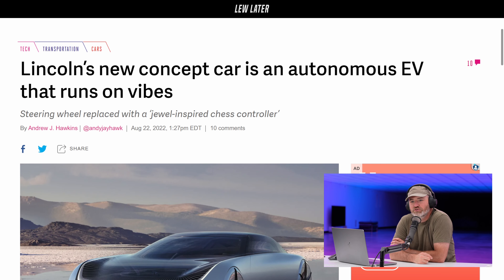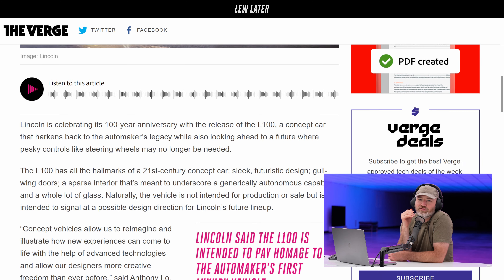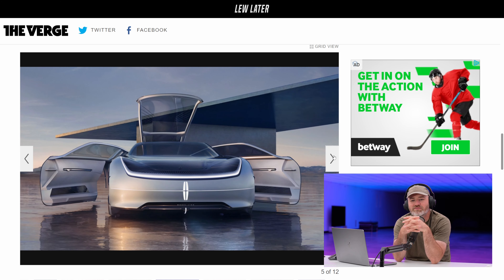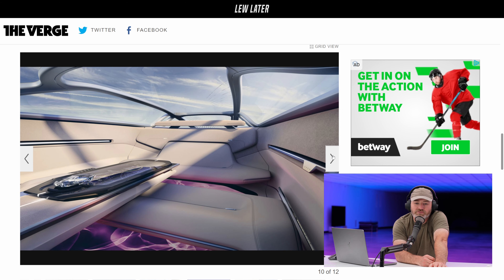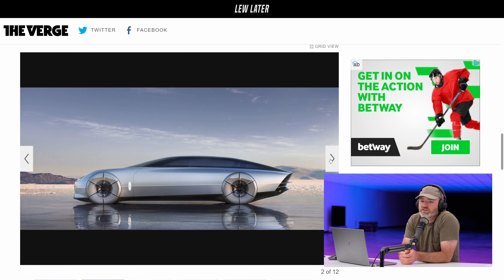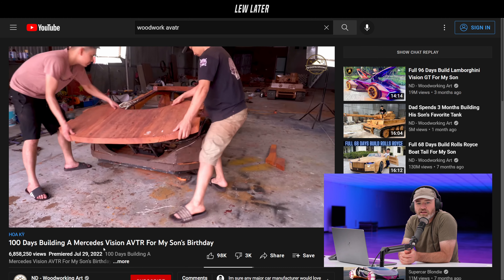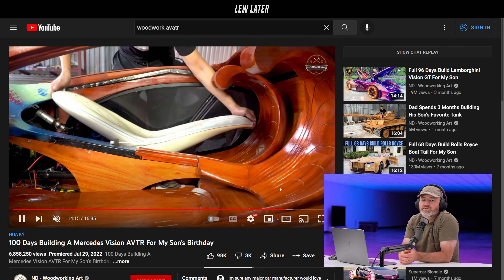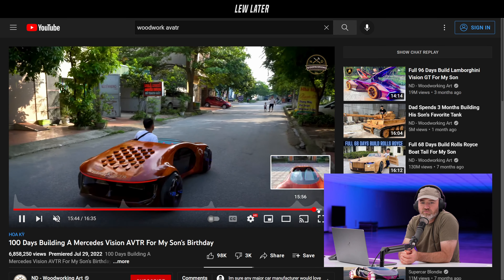Reacting To Lincoln's INSANE EV Concept